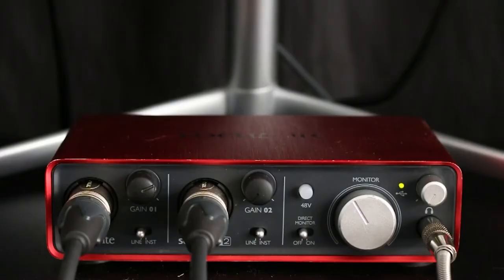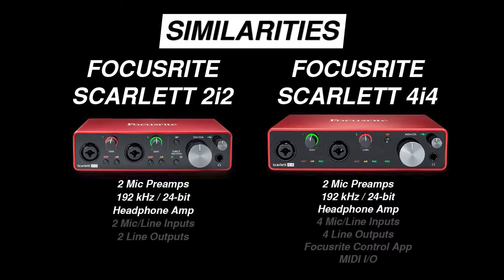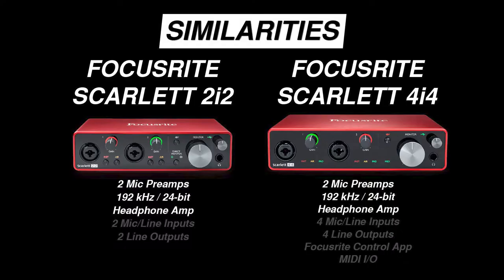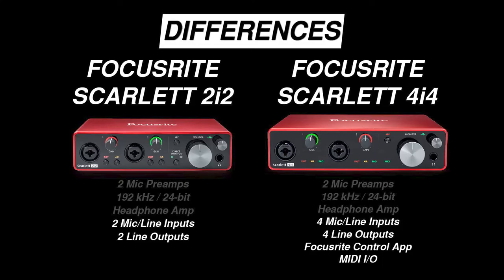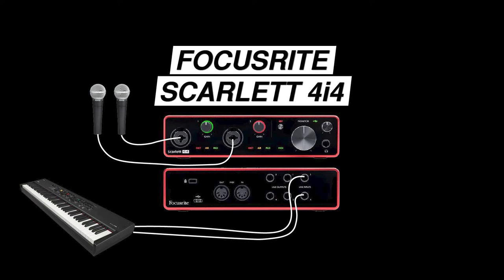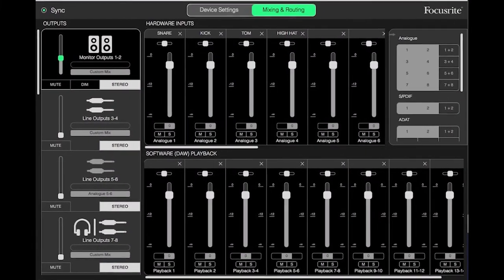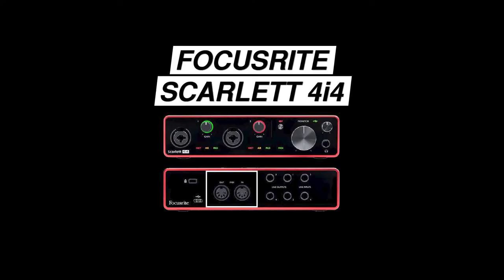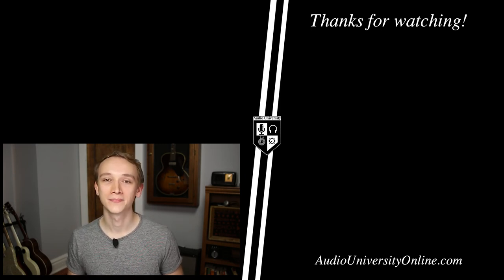Focusrite Scarlett 2i2 vs Focusrite Scarlett 4i4: SIMILARITIES & DIFFERENCES?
Is the Focusrite Scarlett 2i2 or Scarlett 4i4 better for YOU? In a previous video, I shared why I believe the 2i2 is the best option for MOST PEOPLE.
In this video, we'll determine if the Focusrite Scarlett 4i4 is worth the extra investment for you.

0:00 - Introduction
0:38 - Similarities: Focusrite Scarlett 2i2 vs Focusrite Scarlett 4i4
1:14 - Differences: Focusrite Scarlett 2i2 vs Focusrite Scarlett 4i4
3:26 - Subscribe to Audio University!